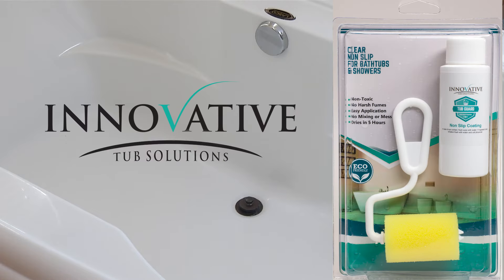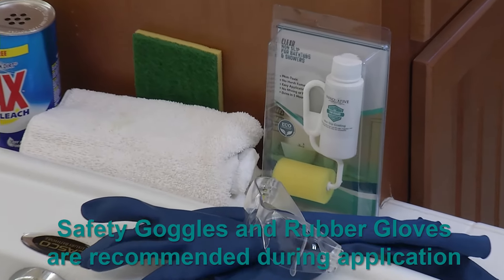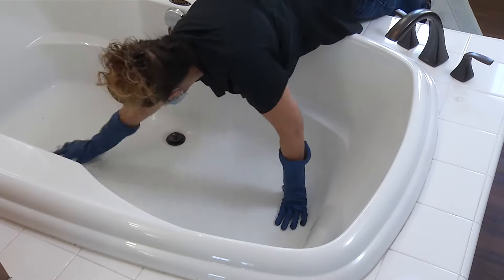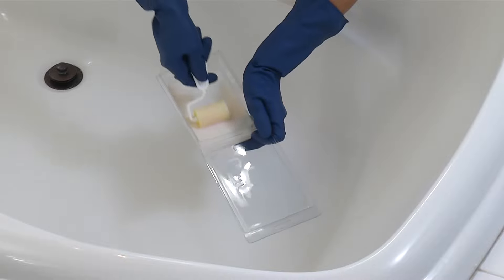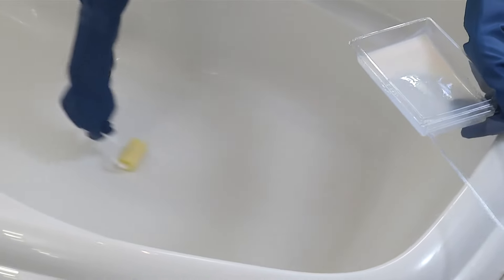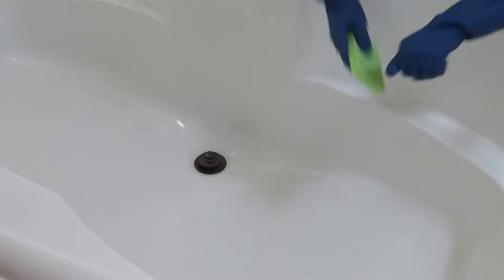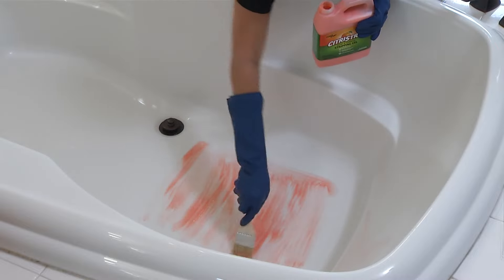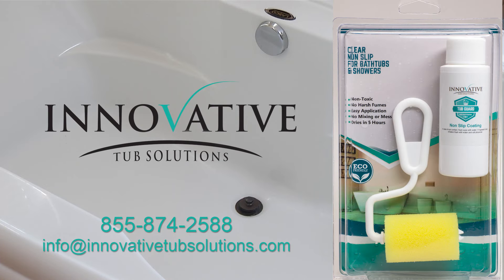How to Apply Tub Guard Clear Non Slip Coating for Bathtubs and Showers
Tub Guard Non Slip Coatings are easy to apply, eco-friendly, and dry quickly.  Adding safety to your tub and shower is as easy as 1-2-3 in this installation video.  Learn how to properly clean, apply and care for your non slip coating.  Making families safe since 1993!